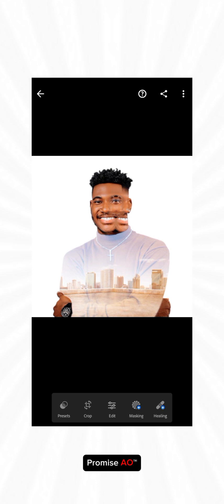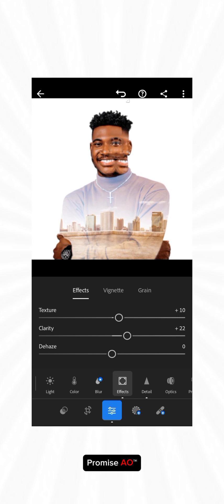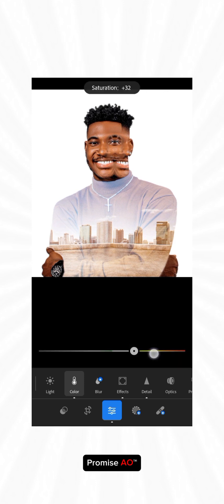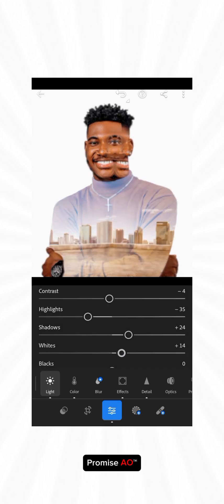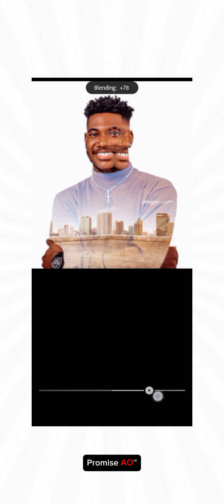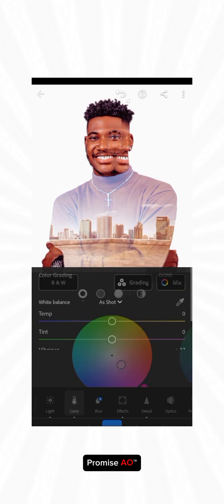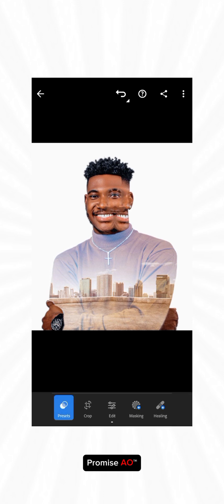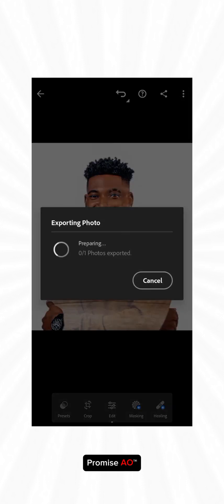How to Retouch Images Using Lightroom Mobile | Promise AO™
In today's video, you're gonna be watching how to retouch images on a basic level using Lightroom mobile, a Smartphone application.

And also click on the bell button down to be among the first to watch my videos.